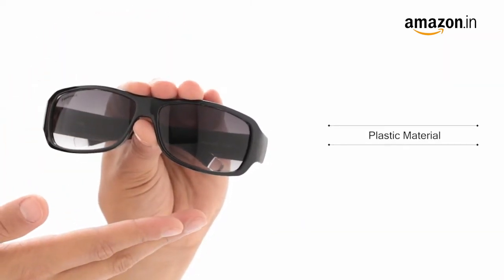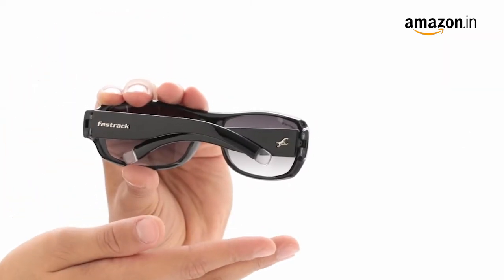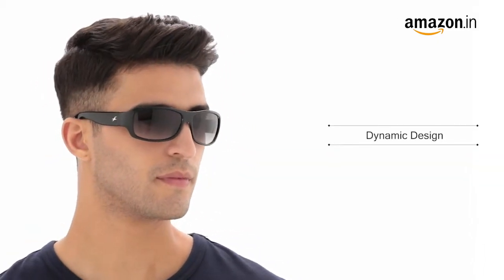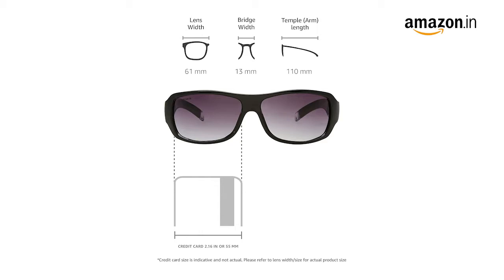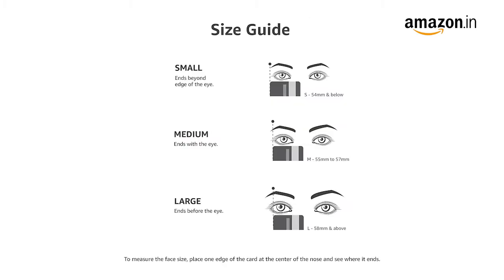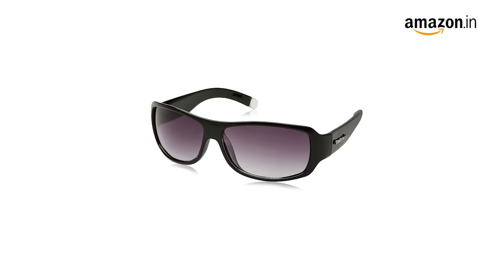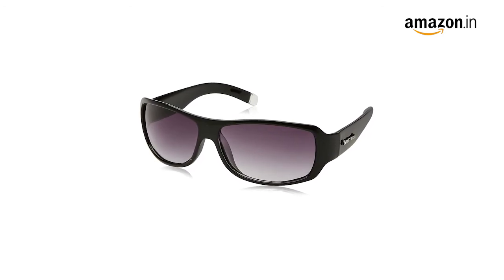VO_Mens_Neural_US